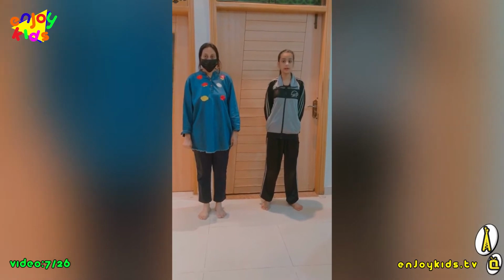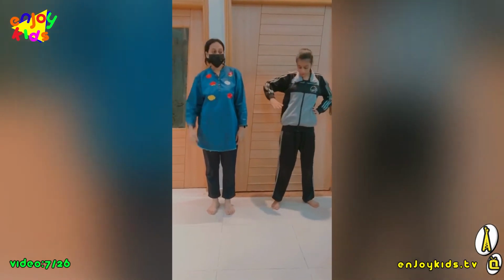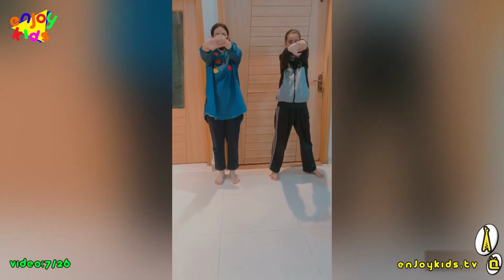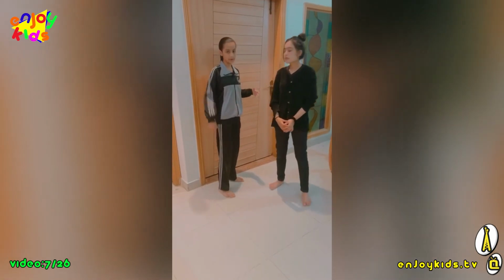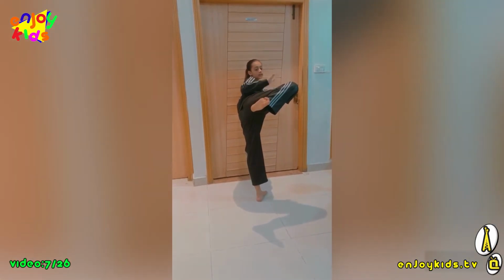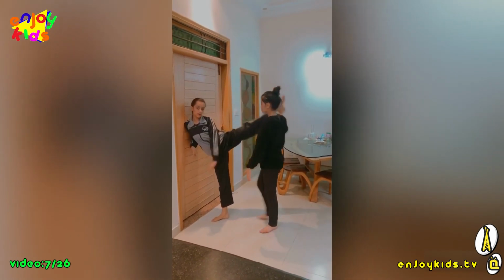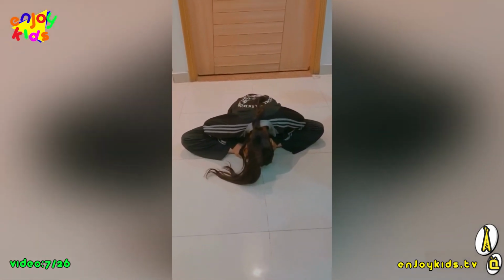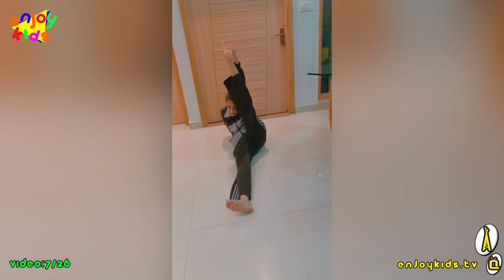Kids Competition - Exercise Video - Sehat Bana Ly Fees Bacha Ly (Aleeza Nadeem - Video - 7/26) 2020